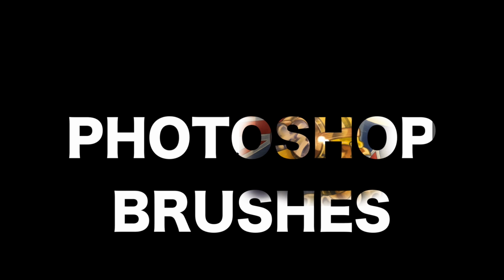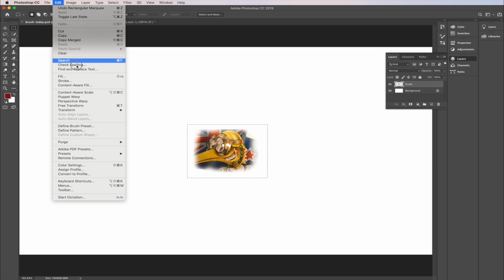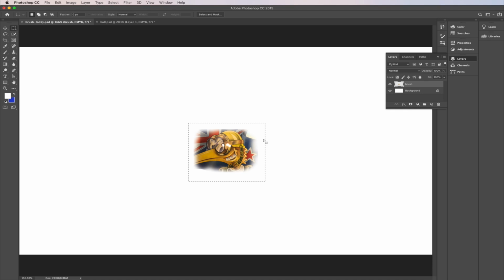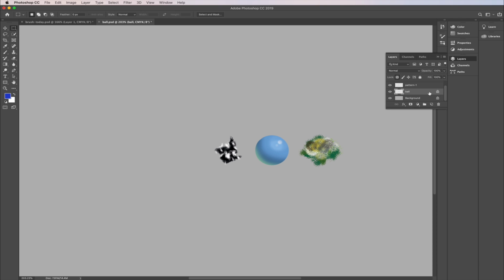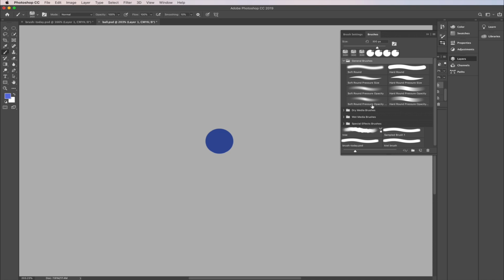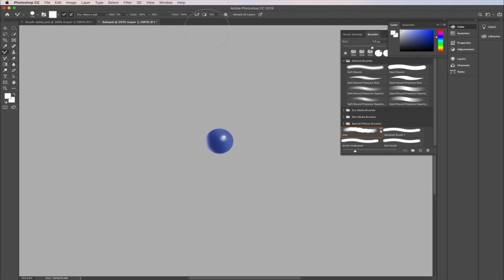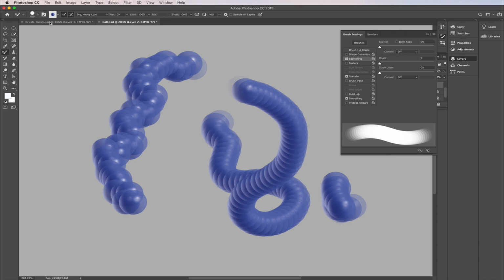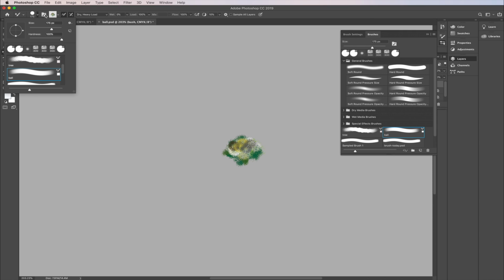Photoshop brushes and patterns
Creating Photoshop brushes and patterns